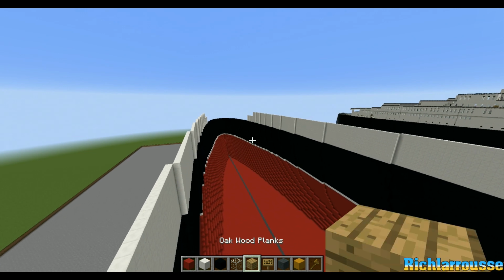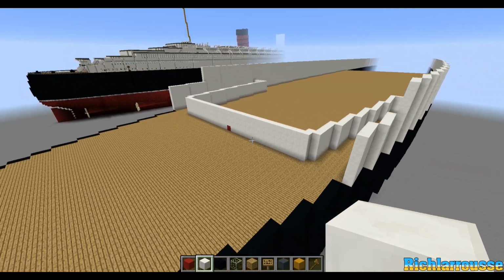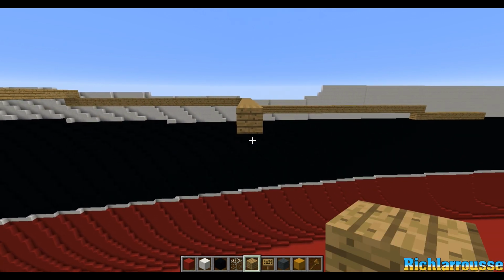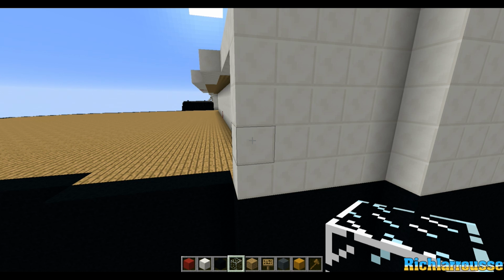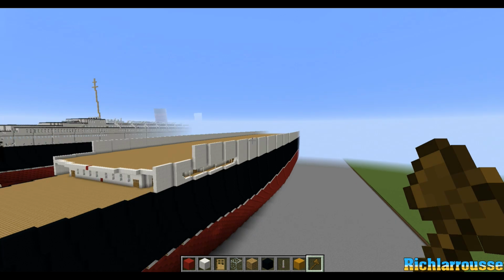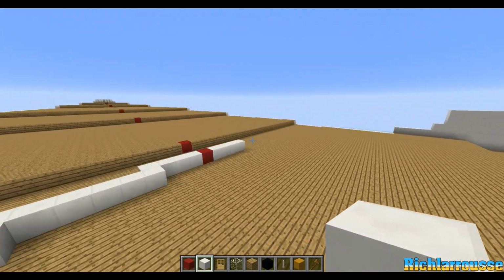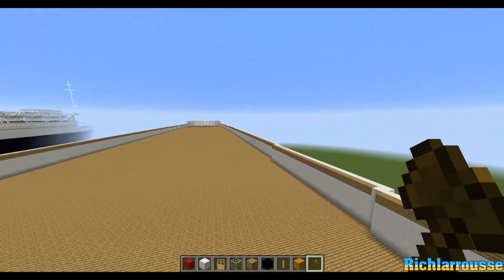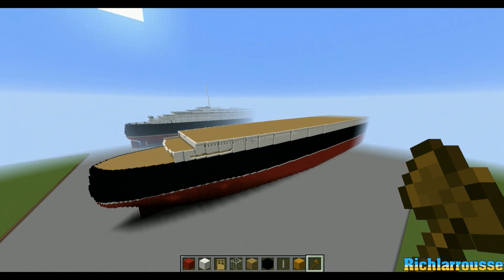RMS Queen Elizabeth, Minecraft Tutorial part 3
Part 3 of our Minecraft ship tutorial on how to build the Cunard Liner RMS Queen Elizabeth in Minecraft

Part 3 sees the construction of the first section of the ships superstructure.

Part 4 will focus on the second section of the ships superstructure.

Remember if you wish to build this ship as part of a downloadable project, a Youtube video or a conversion to other games, Then please give me credit for the design, I spend many hundreds of hours building these ship and do't get much for it, so a little more support is appreciated, Thank you

The RMS Queen Elizabeth was an ocean liner operated by Cunard Line. With Queen Mary she provided weekly luxury liner service between Southampton in the United Kingdom and New York City in the United States, via Cherbourg in France.

While being constructed in the mid-1930s by John Brown and Company at Clydebank, Scotland, the build was known as Hull 552. Launched on 27 September 1938, she was named in honour of Queen Elizabeth, then Queen Consort to King George VI, who became the Queen Mother in 1952. With a design that improved upon that of Queen Mary, Queen Elizabeth was a slightly larger ship, the largest passenger liner ever built at that time and for 56 years thereafter. She also has the distinction of being the largest-ever riveted ship by gross tonnage. She first entered service in February 1940 as a troopship in the Second World War, and it was not until October 1946 that she served in her intended role as an ocean liner.

With the decline in popularity of the transatlantic route, both ships were replaced by the smaller, more economical Queen Elizabeth 2 in 1969. Queen Mary was retired from service on 9 December 1967, and was sold to the city of Long Beach, California. Queen Elizabeth was sold to a succession of buyers, most of whom had unsuccessful plans for her. Finally Queen Elizabeth was sold to Hong Kong businessman Tung Chao Yung, who intended to convert her into a floating university cruise ship called Seawise University. In 1972, whilst she was undergoing refurbishment in Hong Kong harbour, fire broke out aboard under unexplained circumstances, and the ship was capsized by the water used to fight the fire. The following year the wreck was deemed an obstruction to shipping in the area, and in 1974 and 1975 was partially scrapped where she lay.

Richlarrousse
2020